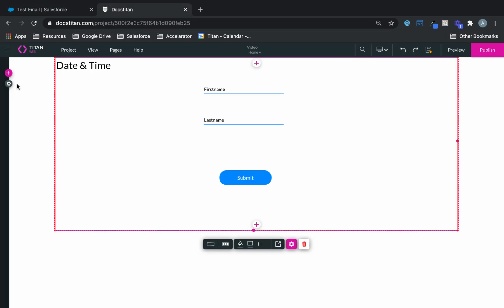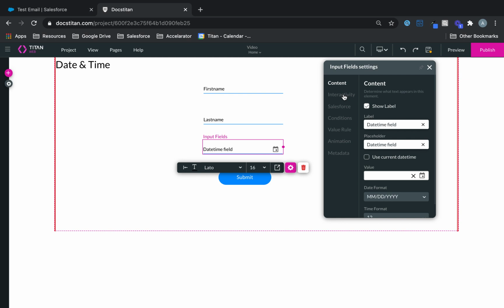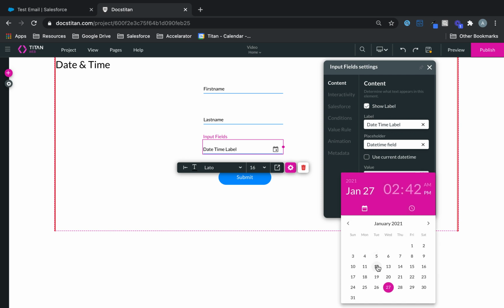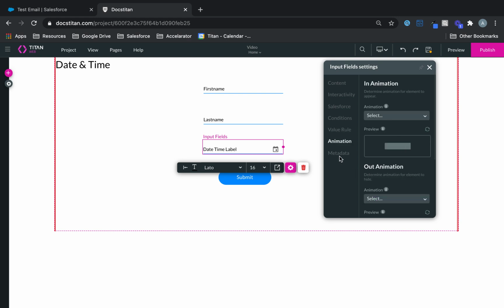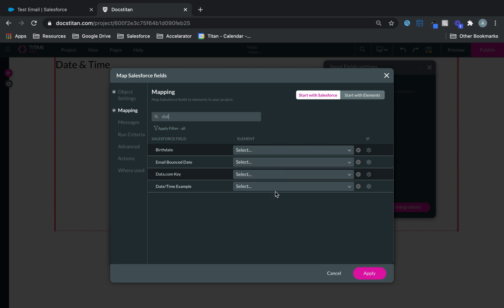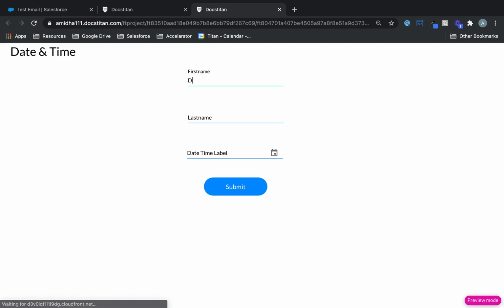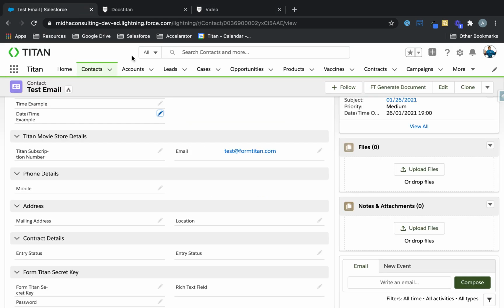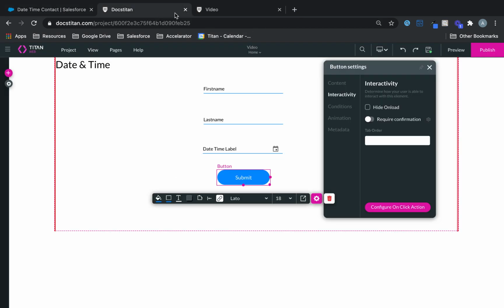Use Date and Time element to push/get data from Salesforce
We will give you an overview on date and time element in Titan Web . So you push date and time to Salesforce on website, portal, or community fully integrated with Salesforce using Titan Web. To find out more head over to go